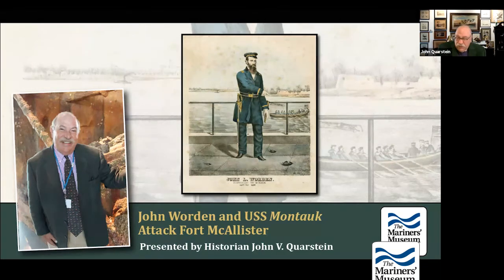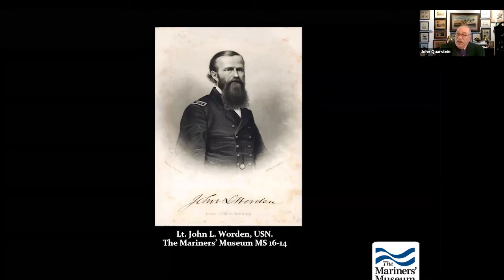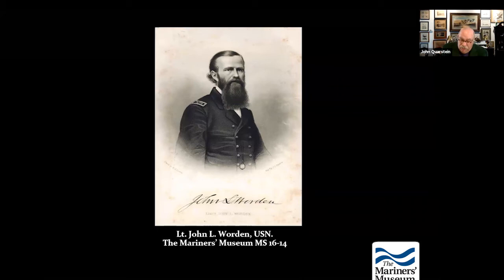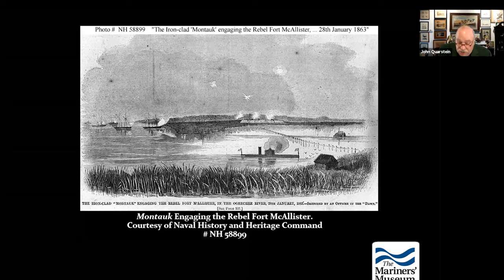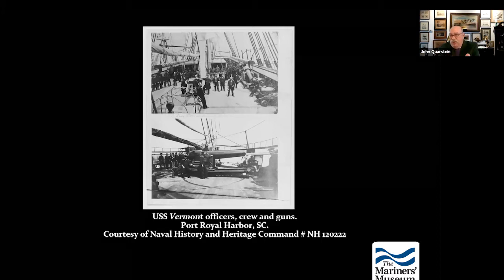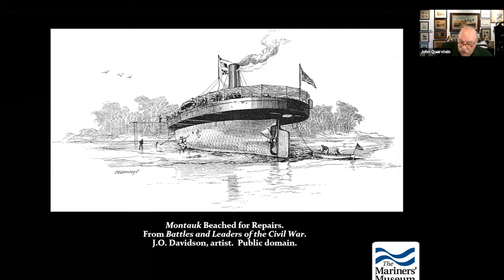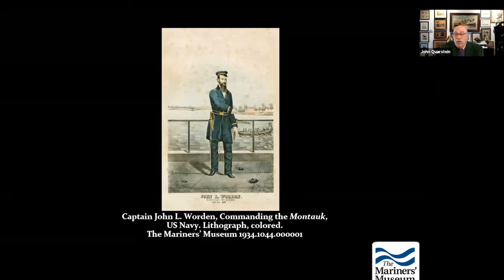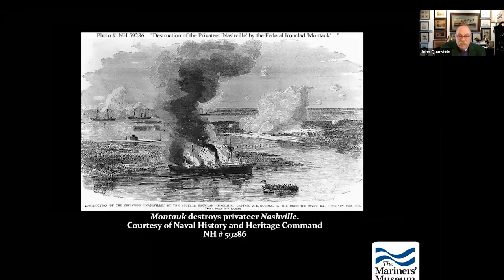Civil War Lecture: John Worden and USS Montauk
Once Commander John Lorimer Worden had recovered from wounds received during the Battle of Hampton Roads, he was detailed to command the Passaic-class monitor USS Montauk. The Montauk survived the same storm that sank the ironclad USS Monitor. Worden and his ship arrived in Port Royal Sound, South Carolina. Admiral Du Pont ordered Worden to bombard Fort McAllister, Georgia. This mission was to test the striking power of  XV- inch Dahlgren guns against earthworks, as well as to understand these new ironclads’ shot-proof abilities. On February 28, 1863, Worden was able to destroy the former commerce raider CSS Nashville (Rattlesnake). However, while heading back down the Ogeechee River, Montauk struck a torpedo. Only Worden’s quick actions saved the ship from sinking.

This video is for your personal use only, and no further use is permitted.  You may not reproduce, distribute, transmit, or provide access to this video to any other person or entity.  All rights are reserved by the Mariner’s Museum.